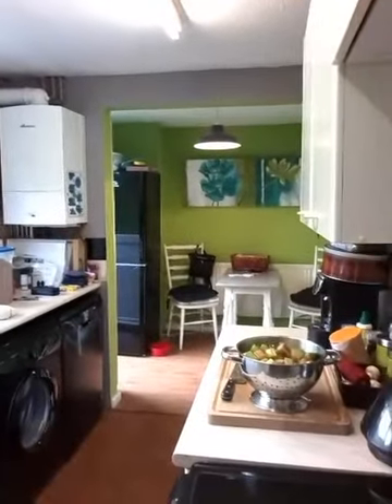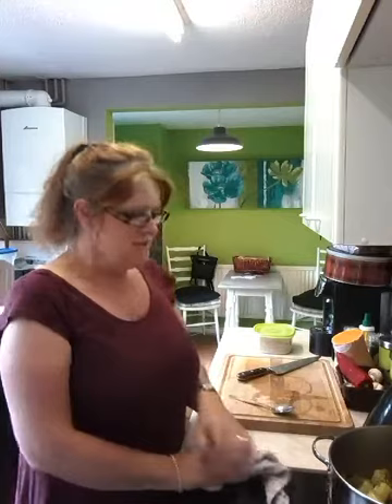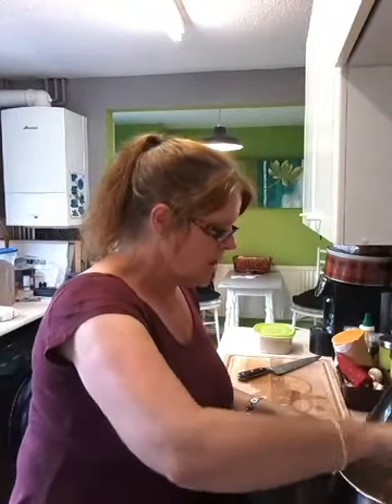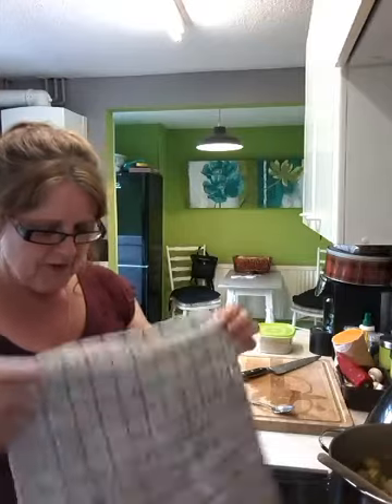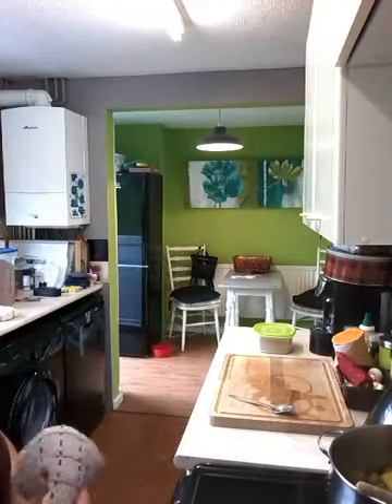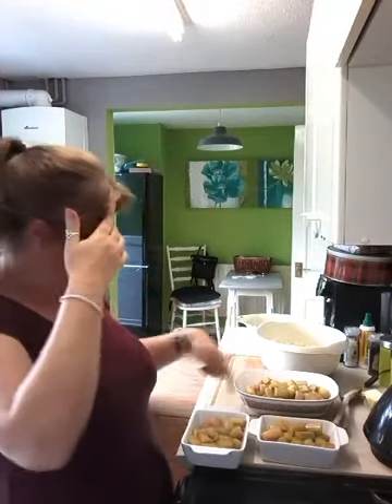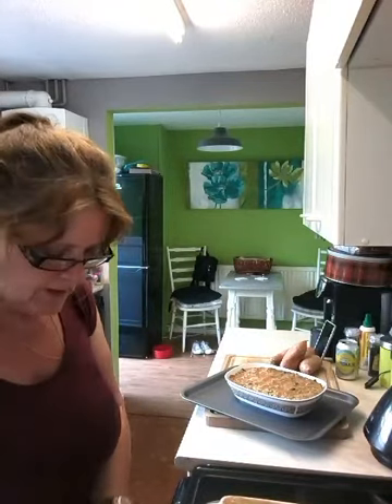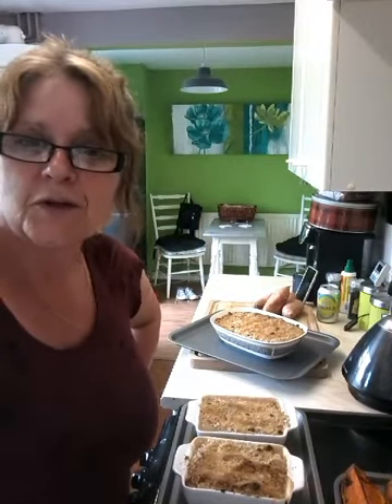Rhubarb Crumble For My Dad xxxxxx